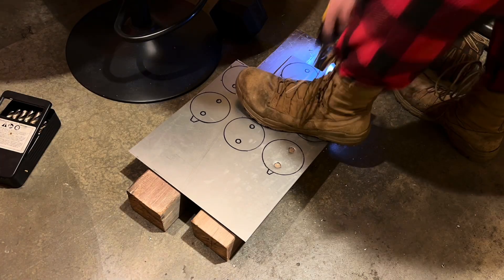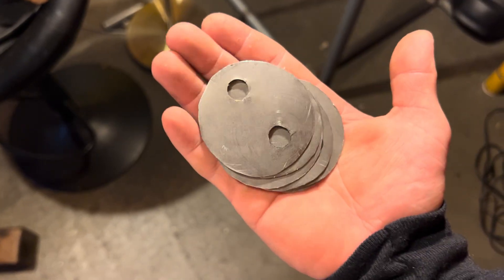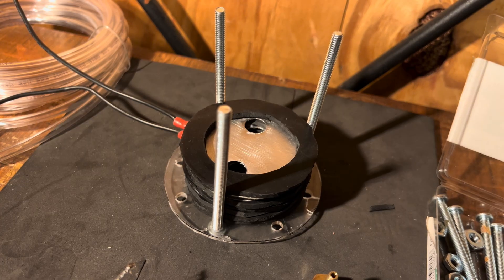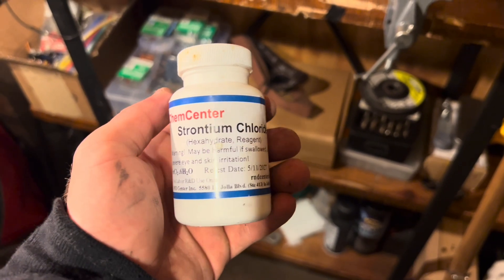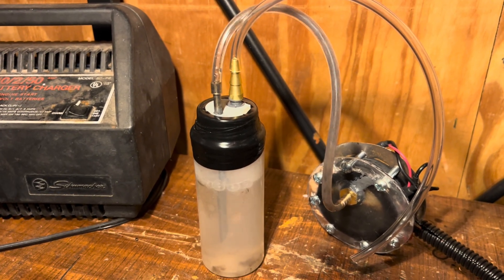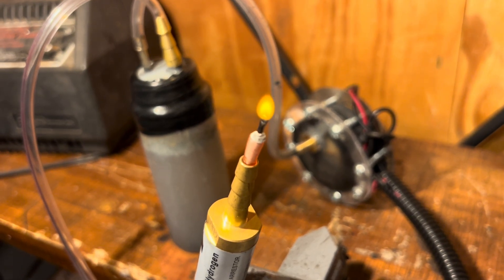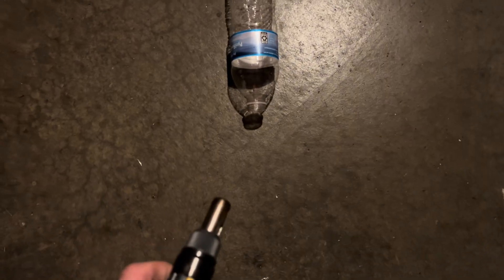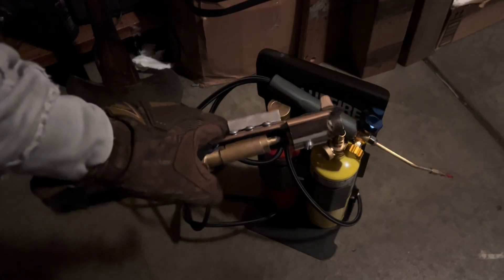Turning Water Into a Burnable Fuel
Building a working electrolysis reactor and producing oxyhydrogen fuel gas from tap water.

This reactor doesn’t produce enough pressure yet to fill my lightsaber and I don’t wanna test the plexi glass back plate cause the chance it’ll crack is high, I’ll most likely end up building a reactor fully from steel for filling the lightsaber, this was just a little prototype to mess around with.